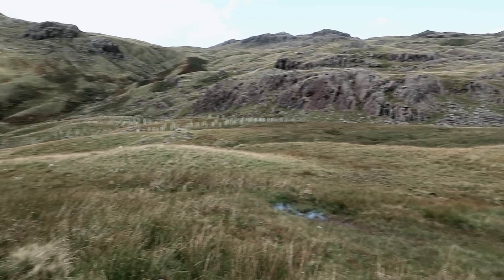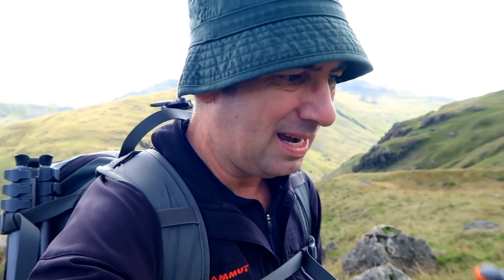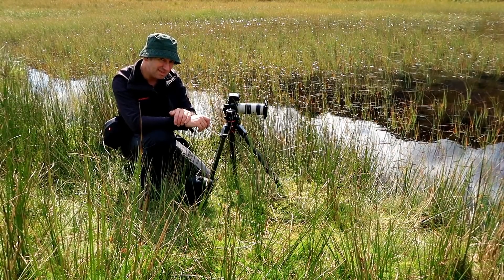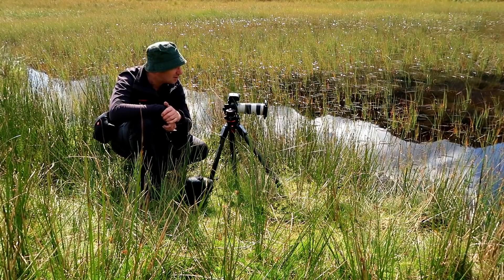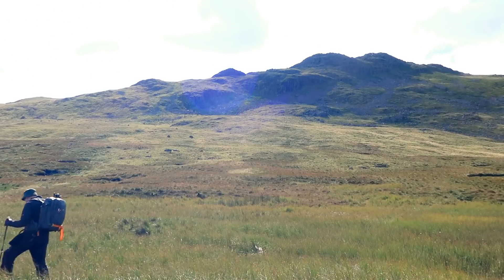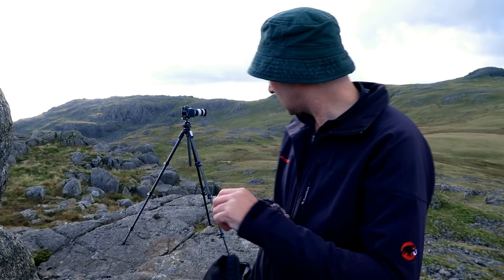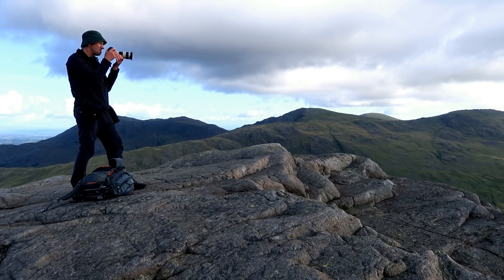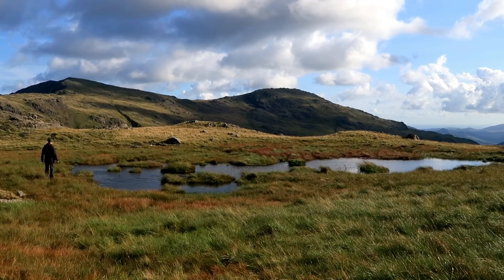Landscape Photography - Telephoto/Cold Pike/Lake District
Starting from Wrynose Pass in The Lake District, I enjoy a session of landscape photography, heading up to Cold Pike. I restrict myself to my Canon 70-200mm F4 L lens. I adapt to the weather conditions whilst continuing my journey into the enexpected.

Filters

Lee Filters 100mm system foundation kit

Lee Filters Big Stopper

Lens

Canon 16-35mm f4L is

Canon 70-200mm f4L

Canon 50mm 1.8 STM

Cameras

Backpack

Lowepro Whistler 350 Backpack

Audio

Tripods

Manfrotto 055 CXpro4

Manfrotto Compact Light Alluminium